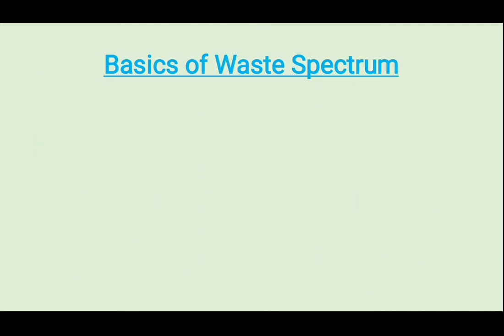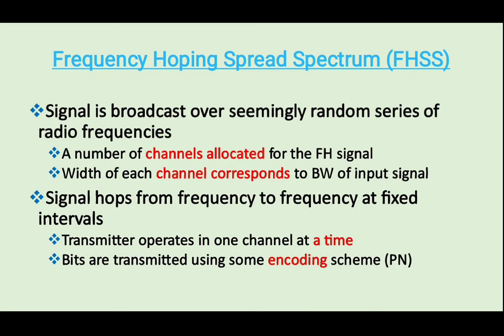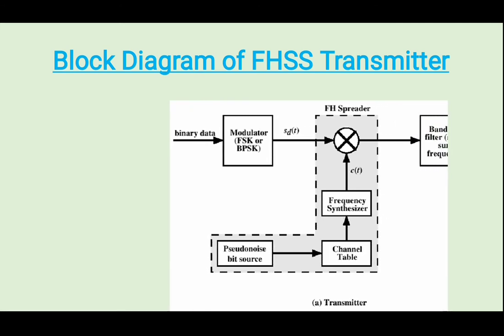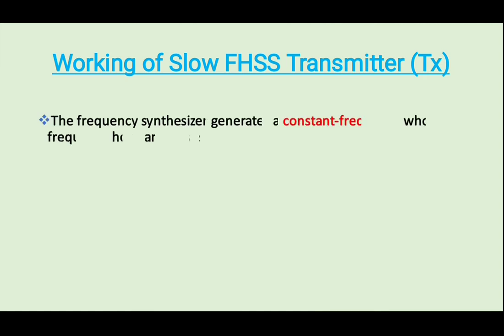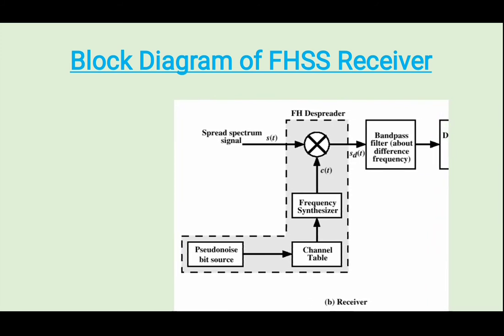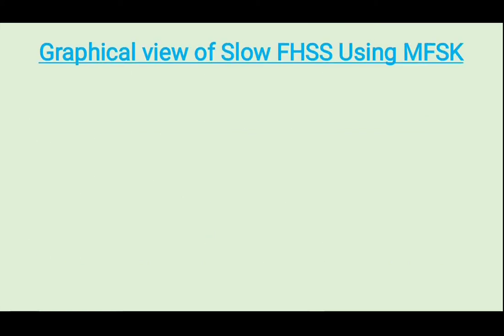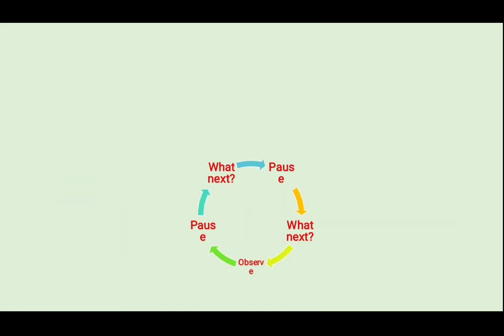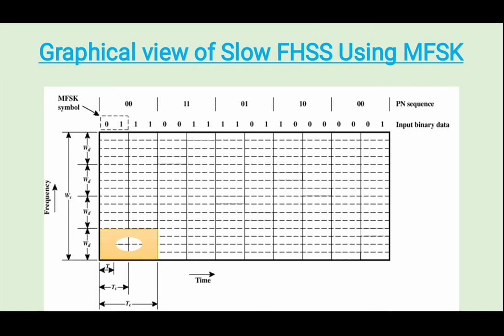Slow Frequency Hopping Spread Spectrum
Slow Frequency Hopping Spread Spectrum (FHSS), Basics of  Waste Spectrum, Frequency Hoping Spread Spectrum (FHSS),Block Diagram & Working of Slow FHSS Transmitter (Tx),Block Diagram & Working of Slow FHSS Receiver (Rx),Graphical view of FHSS Using MFSK, Explanations of FHSS, Sameer Bagban